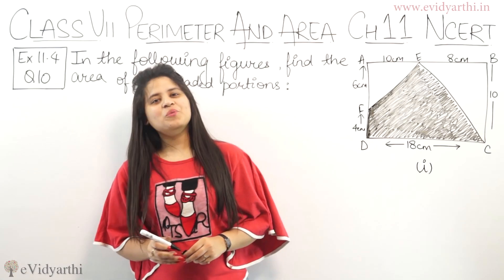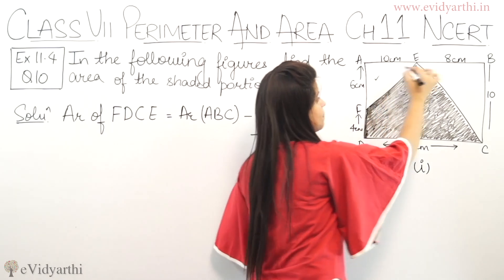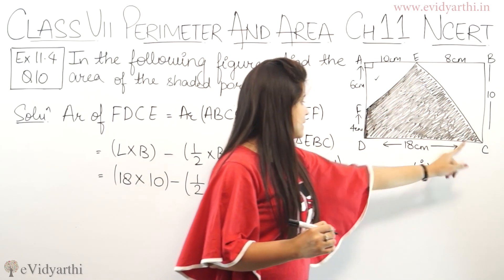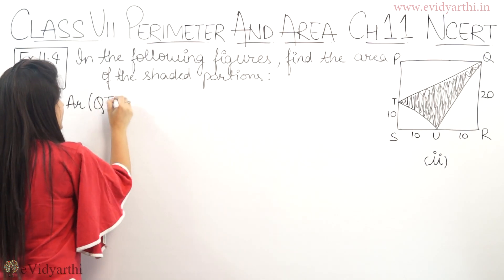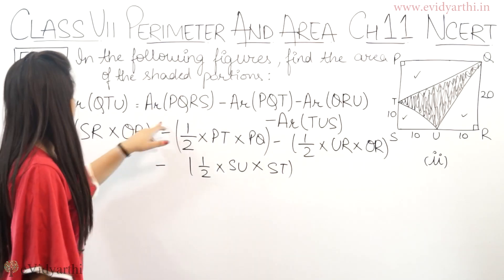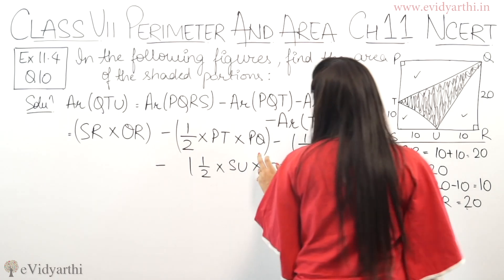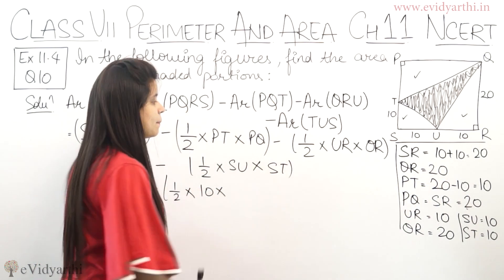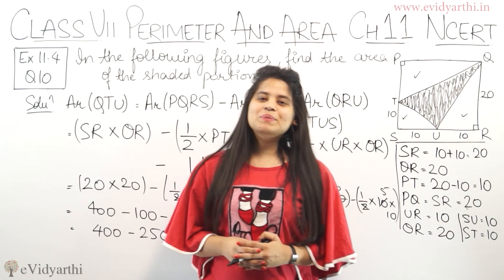Q 10, Ex 9.4 - Perimeter and Area - Chapter 9 - Maths Class 7th - NCERT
Perimeter and Area - Solution for Class 7th mathematics, NCERT  solutions for Class 7th Maths. Get Textbook solutions for maths from evidyarthi.in